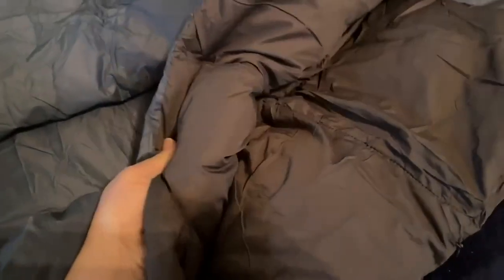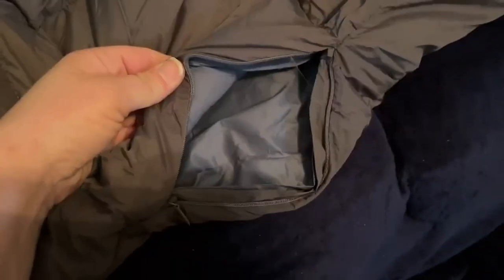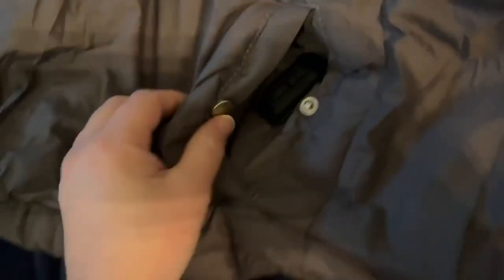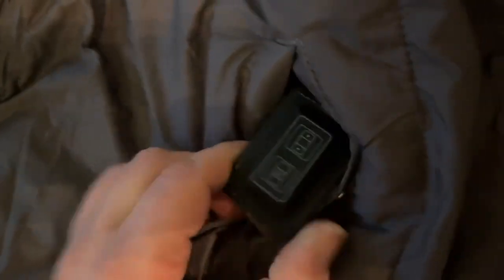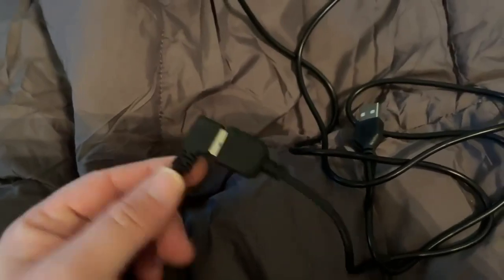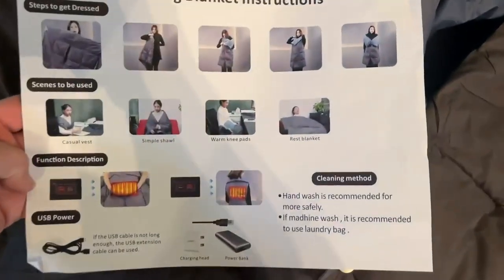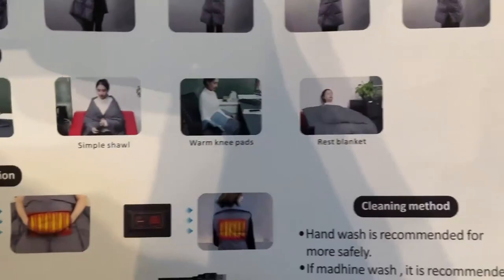Heated Blanket Electric Blanket Throw, Portable Wearable Heating Blanket Review, amazing blanket wit